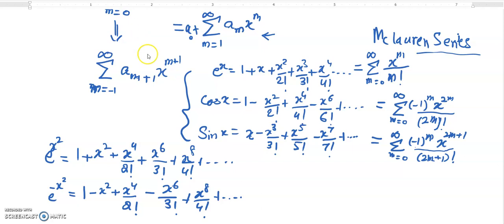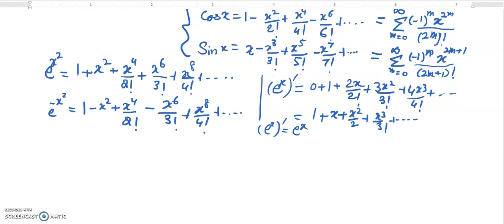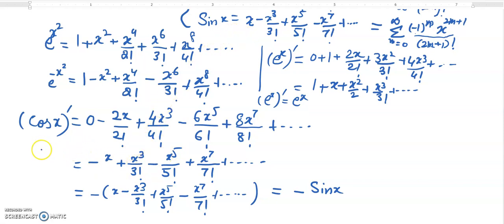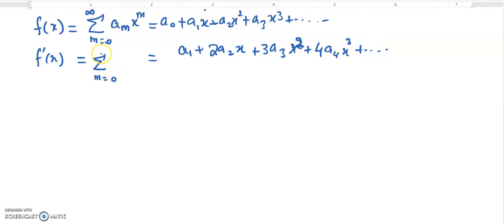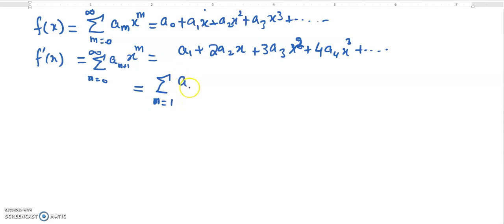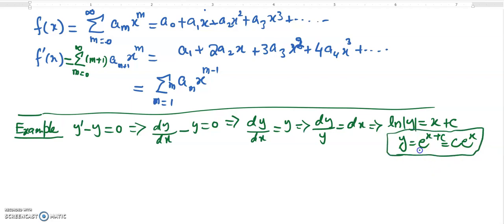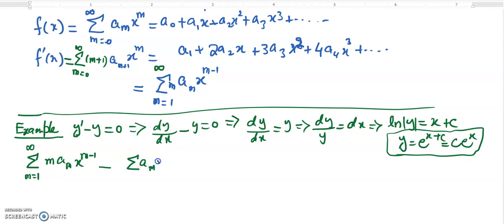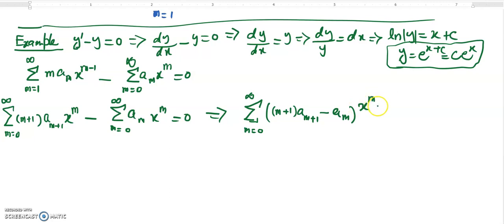Power Series for ODE clip 2